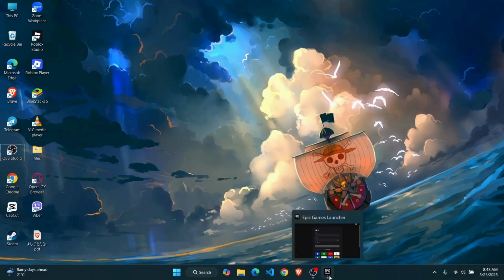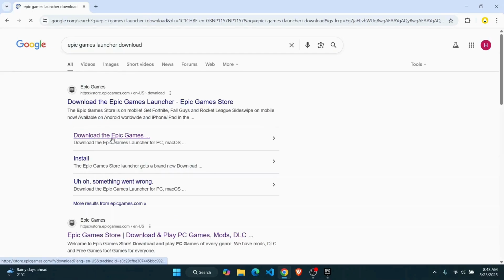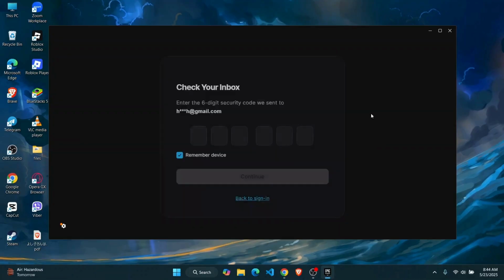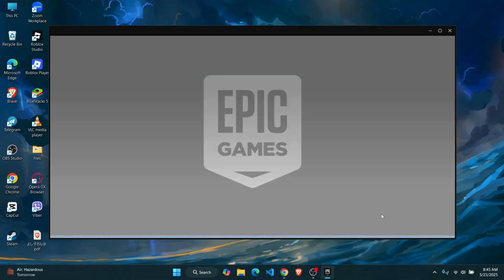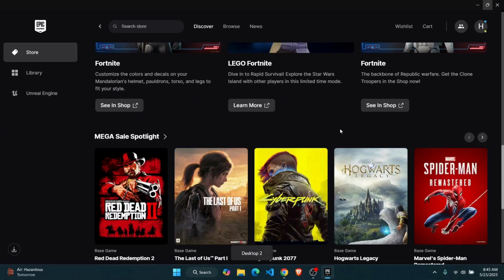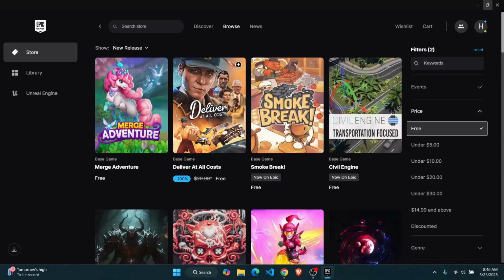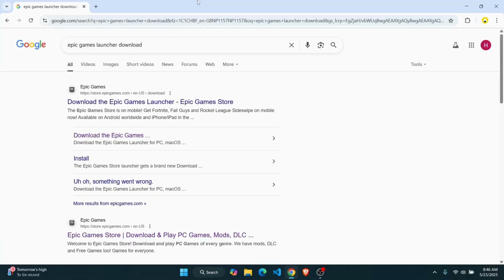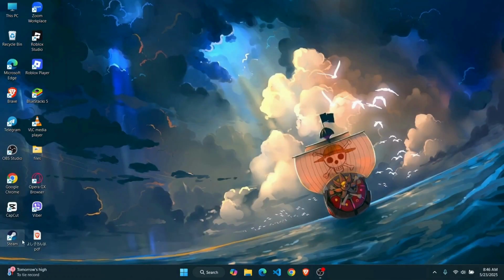How to Download Games For Free in PC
Learn how to download games for free in PC in this step-by-step guide! Discover safe and easy ways to access free games without any hassle. Whether you're a casual gamer or looking for your favorite PC games without breaking the bank, this tutorial has you covered.

In this video, you'll find out how to download PC games for free and explore the best platforms for free gaming. We'll also share tips on how to get paid PC games for free through legal methods.

Timestamps:
0:00 Introduction
0:30 Step 1: Finding Free Gaming Platforms
1:00 Step 2: Downloading Your First Free Game
1:30 Step 3: Exploring Paid Games for Free Options